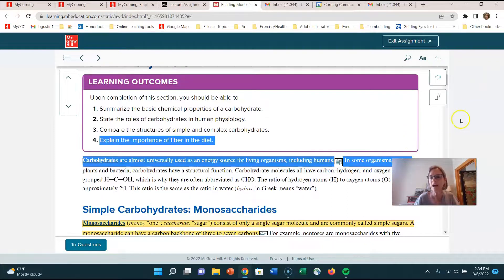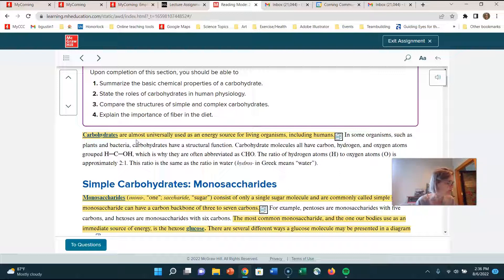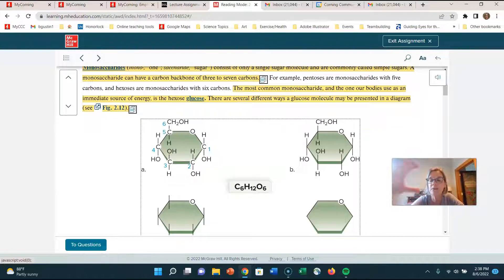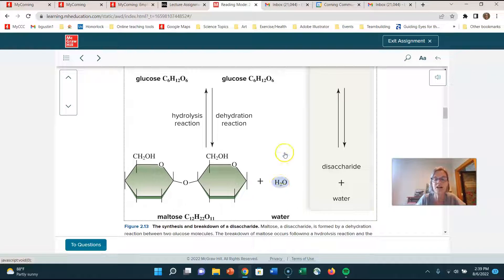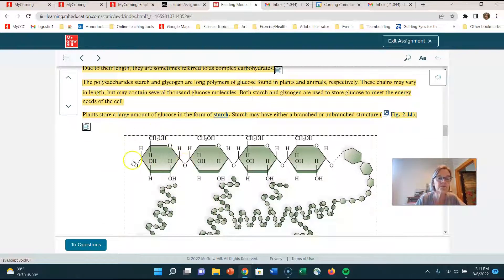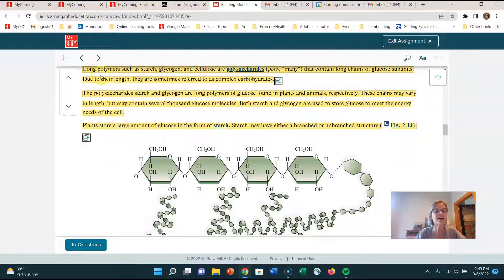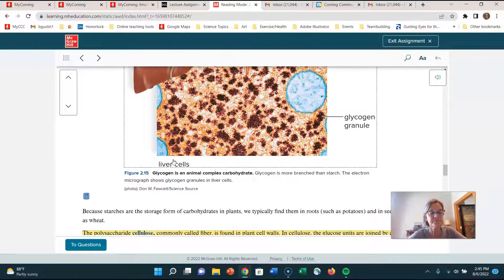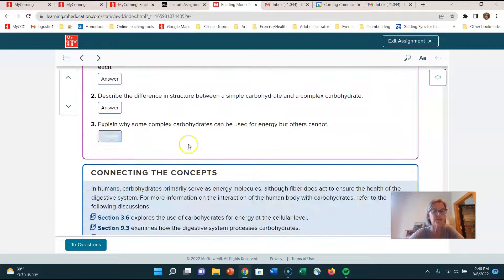202310 BIOL 2010 Lecture 2.4 carbohydrates